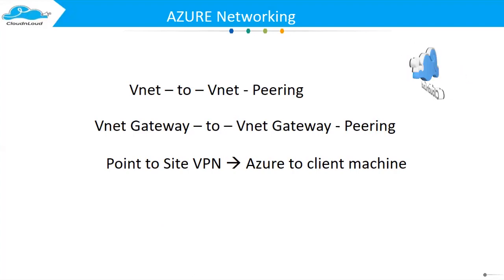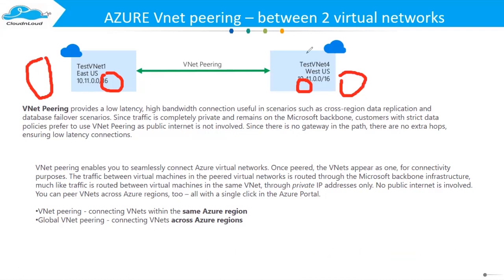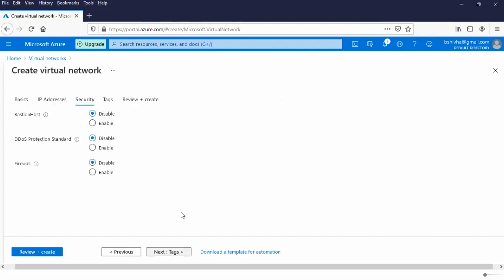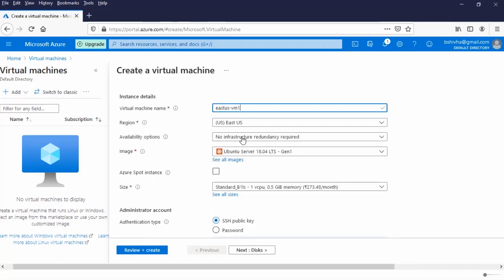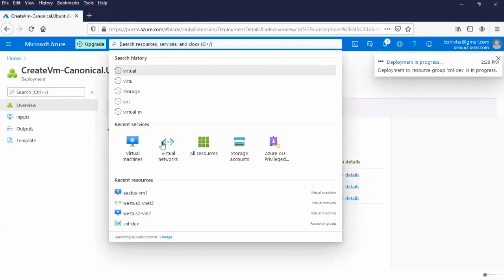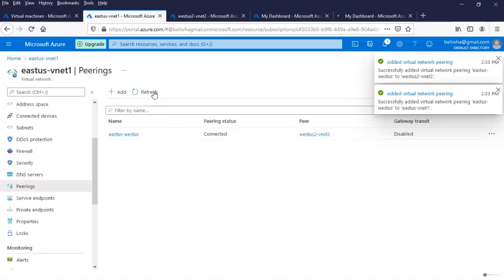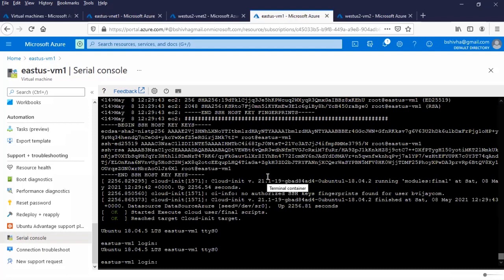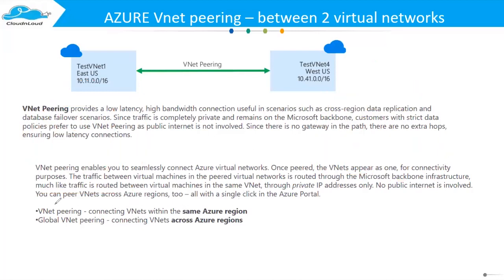AZURE Vnet-Vnet-Peering LAB - Class 9 | DevOps Architect Free Training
You can connect virtual networks to each other with virtual network peering. These virtual networks can be in the same region or different regions (also known as Global VNet peering). Once virtual networks have peered, resources in both virtual networks are able to communicate with each other, with the same latency and bandwidth as if the resources were in the same virtual network. In this tutorial, you learn how to:

Create two virtual networks
Connect two virtual networks with a virtual network peering
Deploy a virtual machine (VM) into each virtual network
Communicate between VMs

Vijayabalan Balakrishnan

Cloudnloud Cancer NGO
Learn More |  Grow More  | Save Cancer Children